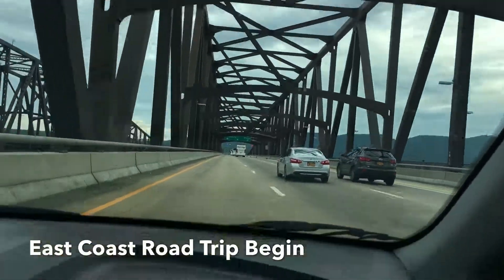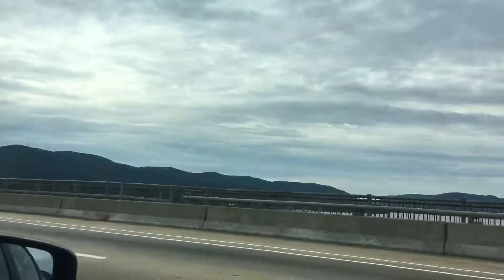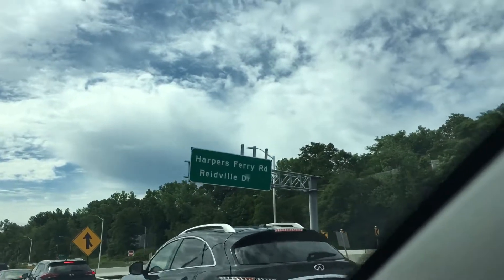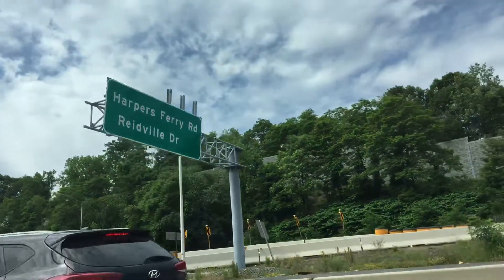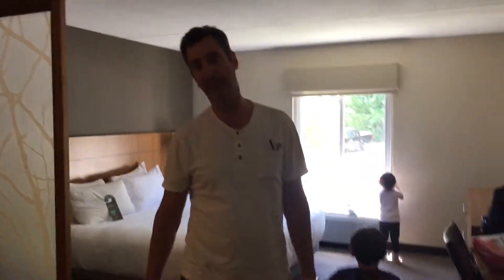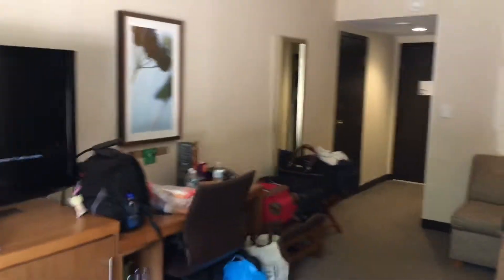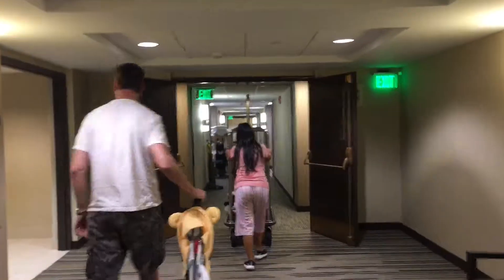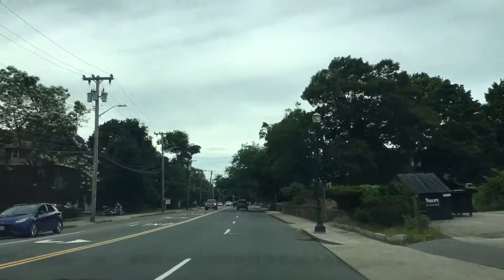Driving from CONNECTICUT to MASSACHUSETTS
Driving around from Connecticut to Massachusetts.

Maybe some of you thinking about moving to East Coast and wonder about sightseeing in Connecticut and Massachusetts area. What is the residential look Like.

This video might give you a little clue about the picture of all those question.